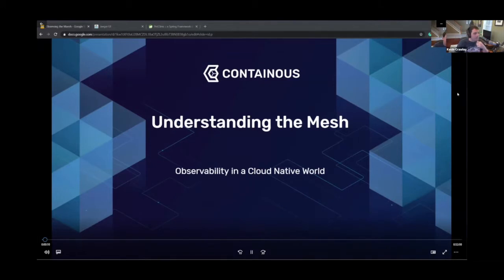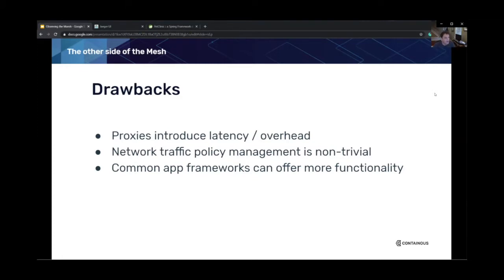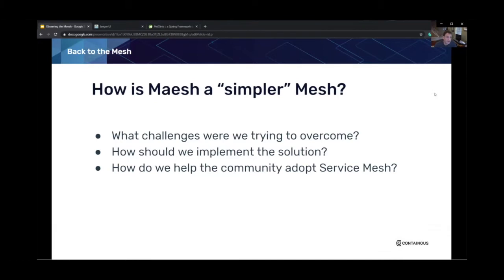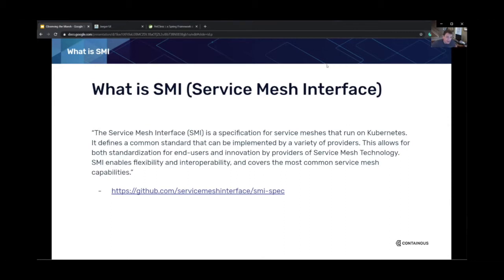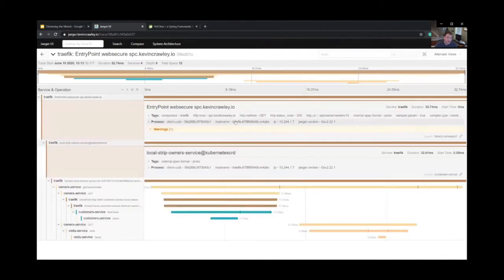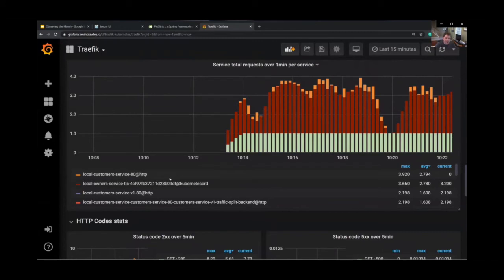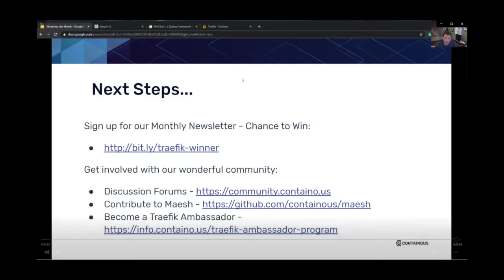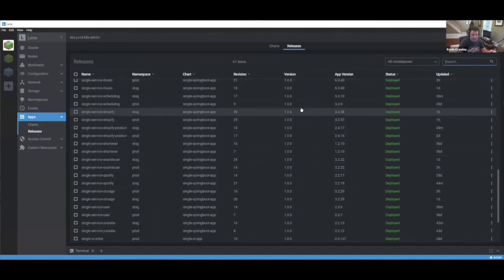Understanding the Mesh: Observability in a Cloud Native World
A Meetup by DevOps Exchange San Francisco. Presented by Kevin Crawley, Developer Advocate, Containous.

The majority of cloud native load balancers and service meshes available today offer a variety of options when it comes to tracing and metrics. Thanks to the wide adoption of libraries such as OpenTracing and Prometheus these technologies offer developers of cloud native applications the ability to better understand how their applications are performing so they are enabled to easily troubleshoot bottlenecks and service disruptions.

Kevin introduces the fundamentals of tracing and metrics, how they work, and what benefits and limitations you can expect when making the decision to instrument your load balancers, proxies, meshes, and applications. We will explore a realistic microservice application running in Kubernetes with both ingress and internal traffic managed by Traefik and Maesh. He also instruments the entire stack using open source technologies and demonstrate how capturing telemetry during a canary deployment can help you discover and understand both functional and performance regressions using Jaeger and Grafana.

About Kevin:

Kevin Crawley, a Developer Advocate at Containous, contributes to the team and community by bringing his passion and experience for developer productivity through enablement and education. He is passionate about championing the benefits of Open Source, DevOps, automation, observability, distributed tracing, and control theory. In addition to his role at Containous, Kevin is an organizer for DevOpsDays Nashville, recognized as a Docker Captain, a co-founder and consultant for Single Music.